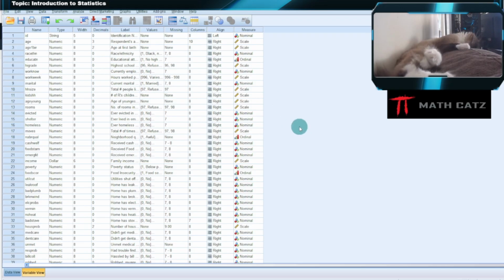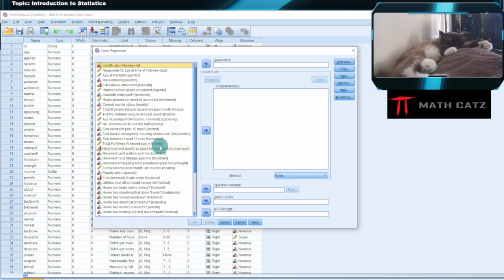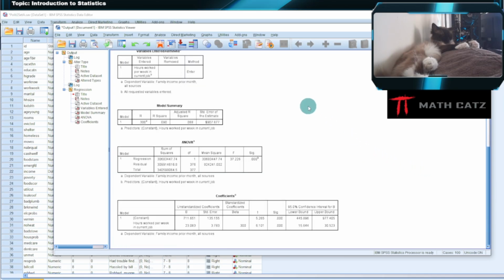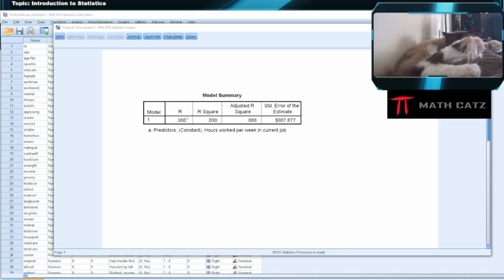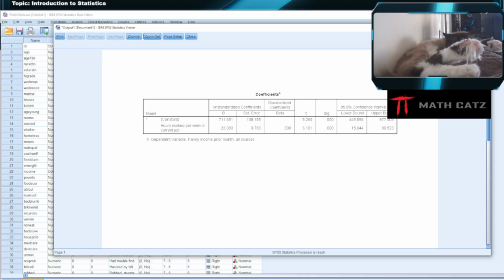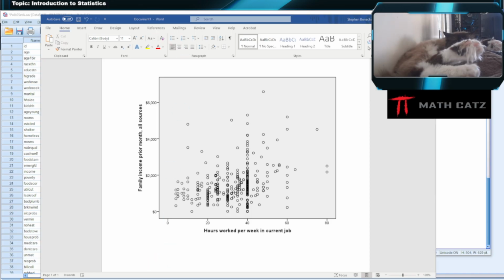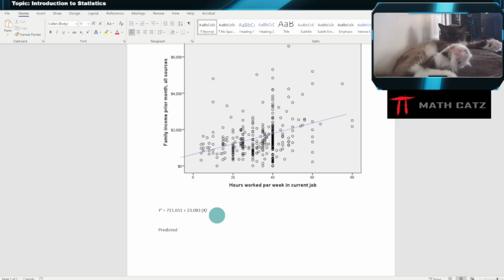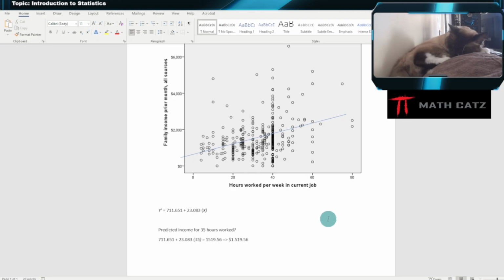11B3 Regression SPSS example